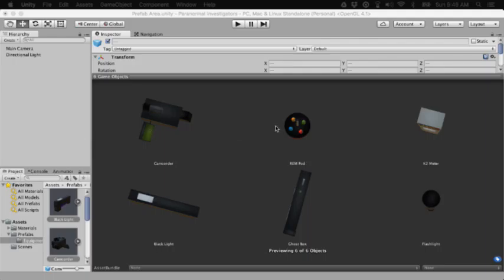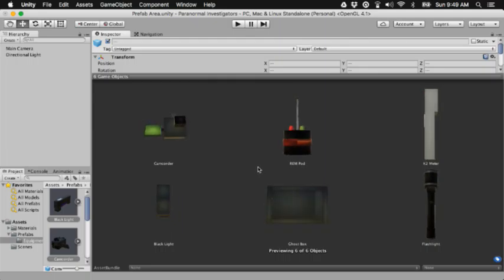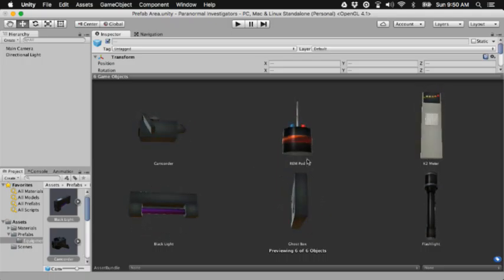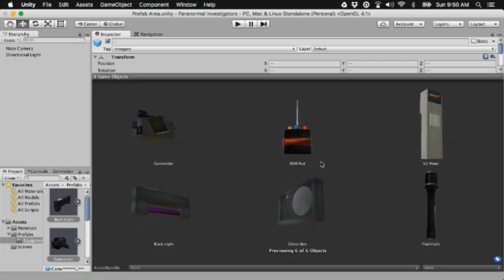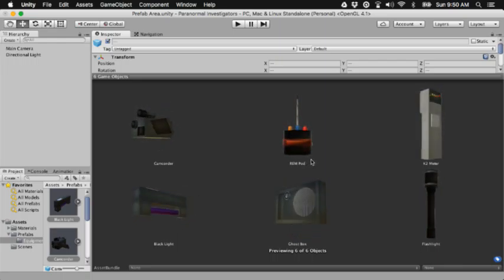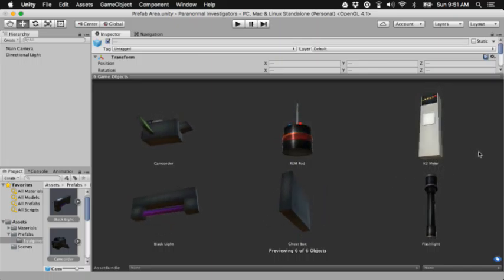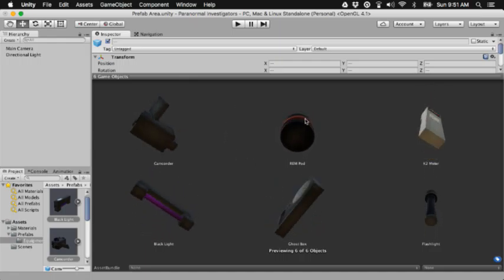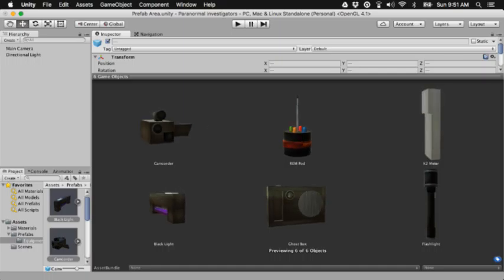Working on a NEW VIDEO GAME Already